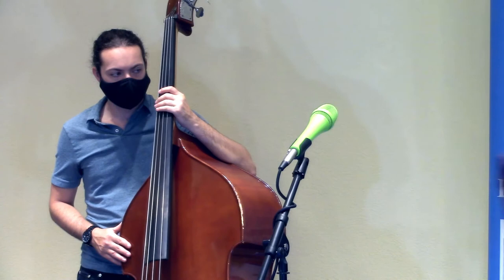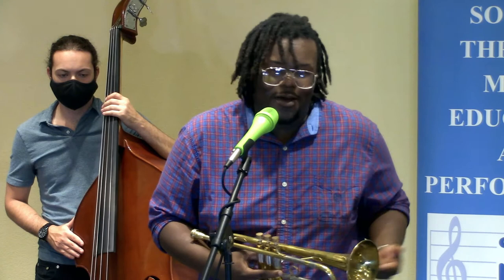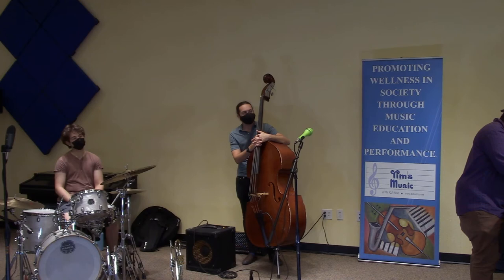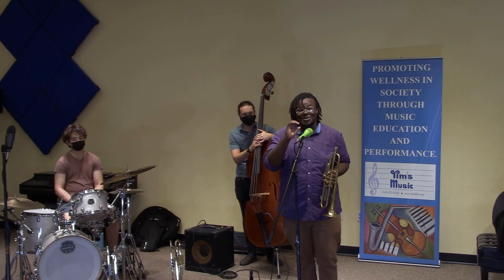Tim's Music Instrument Demo Series - Edwards X13 Trumpet feat. David McKissick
Tim's Music has teamed up with local musician David McKissick to demonstrate the wide variety of trumpets available at our store in Carmichael!  In this video, he and the band demonstrate the Edwards X13, with the tunes "Backwards Step" by Nicholas Payton, "Misty" by Errol Garner, and "Impressions" by John Coltrane.

The Band:
David McKissick on Trumpet